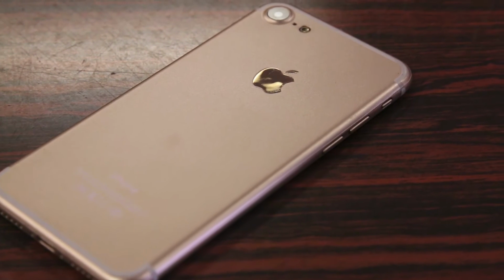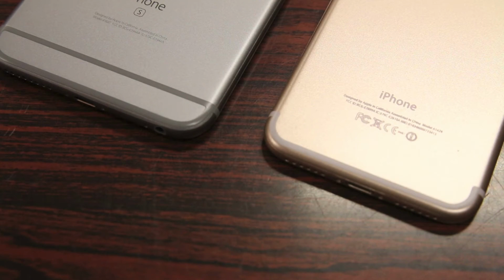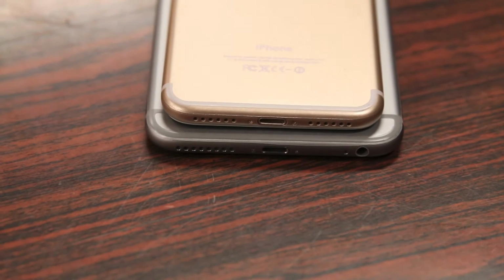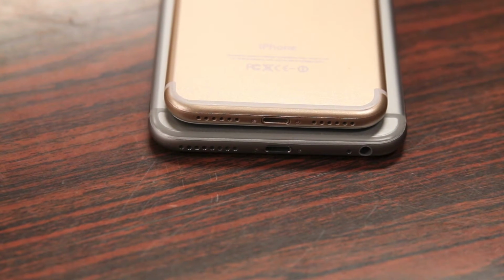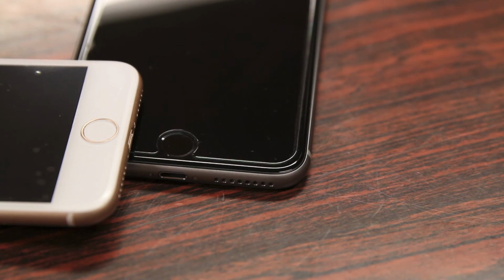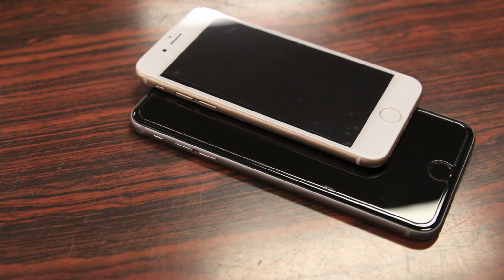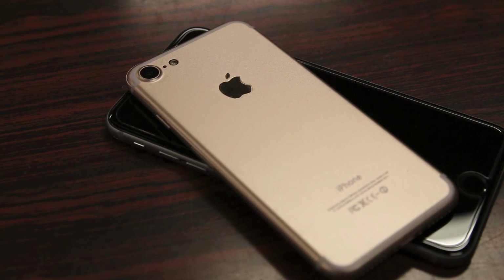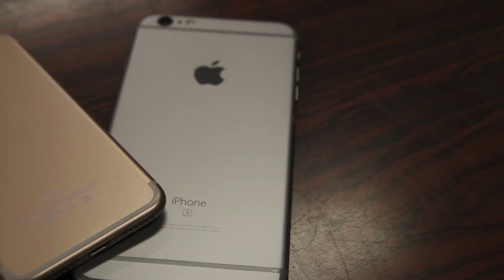Worth the Upgrade??? - iPhone 7 Sneak Peak!